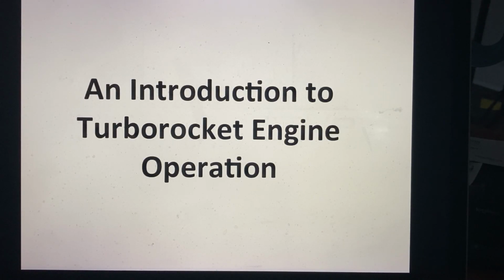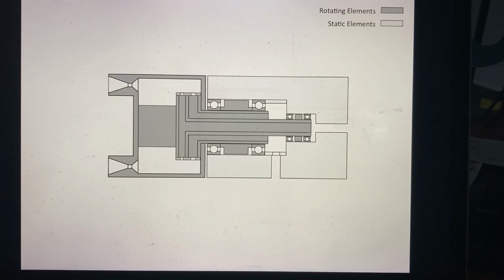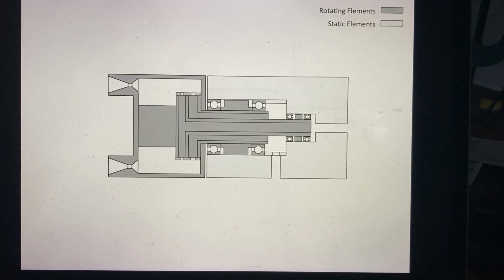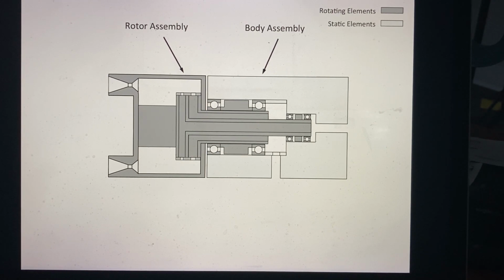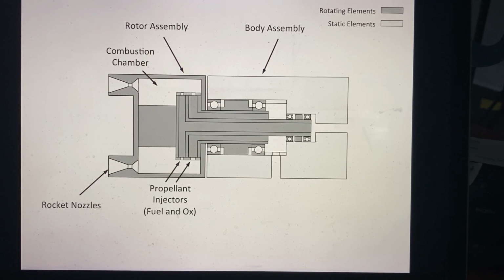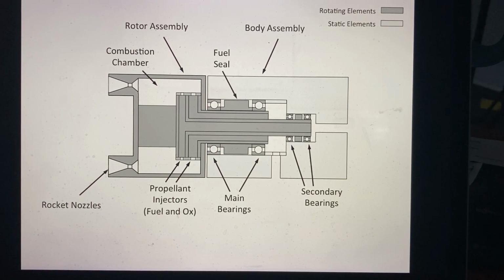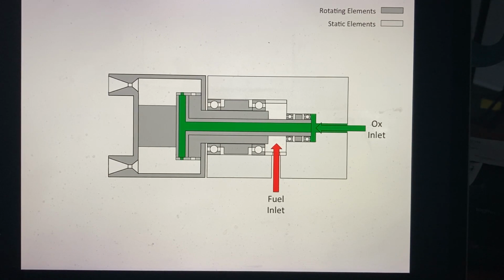An Introduction to Turborocket Engine Operation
In this video, a introduction to basic Turborocket Engine Operation is provided.  The main elements of the engine are introduced, and a description of how they function to produce both thrust and the high pressure pumping action of the propellants is given.